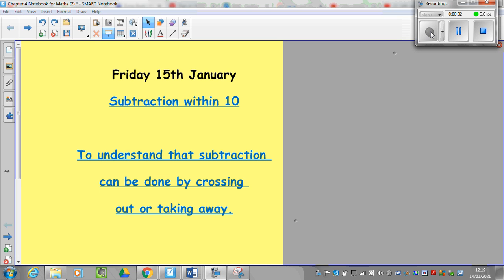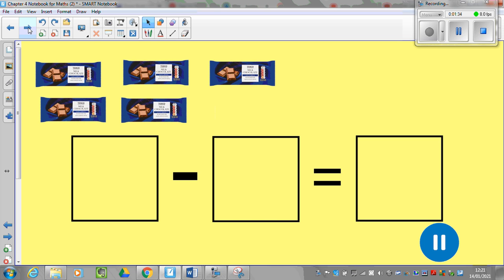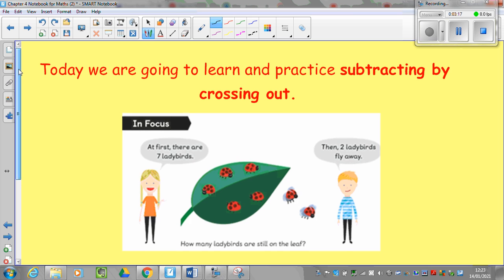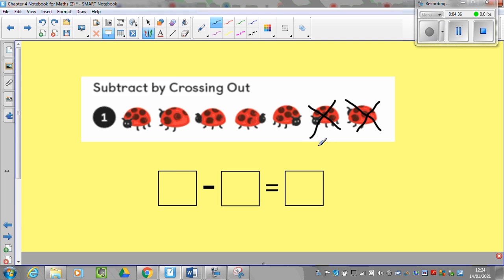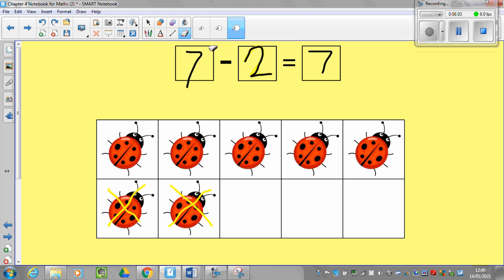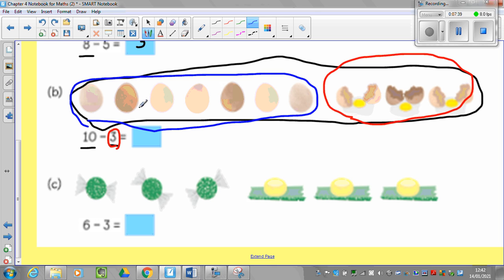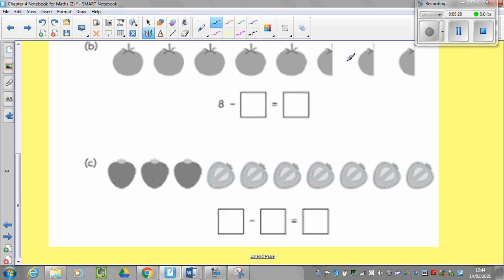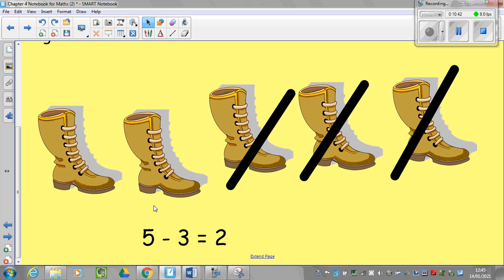15th Jan Maths Year 1 Subtraction within 10 - Lesson 1: Subtracting using crossing out